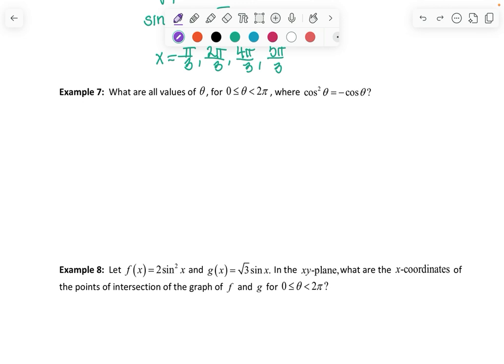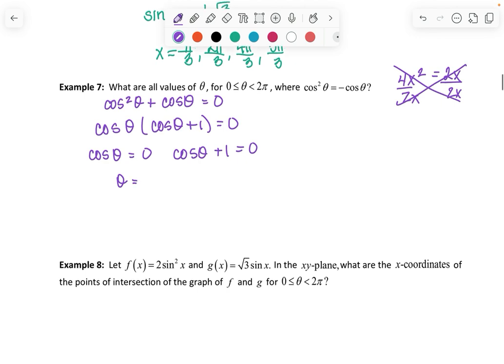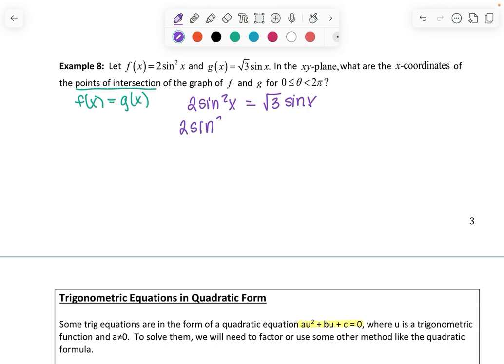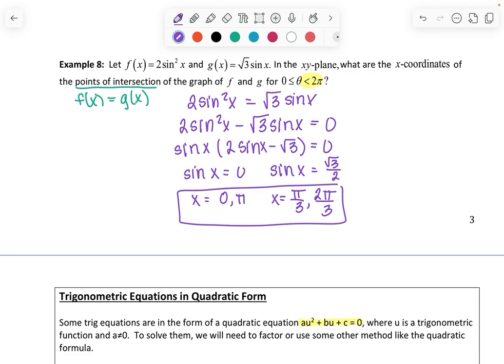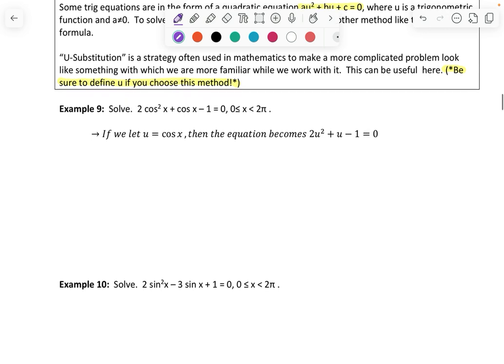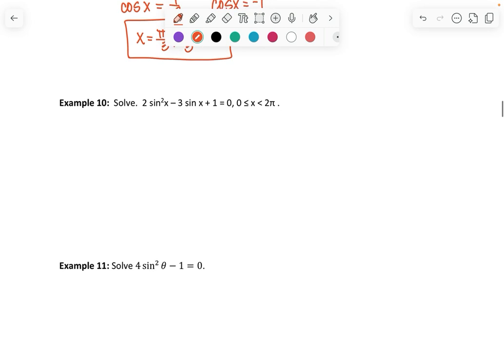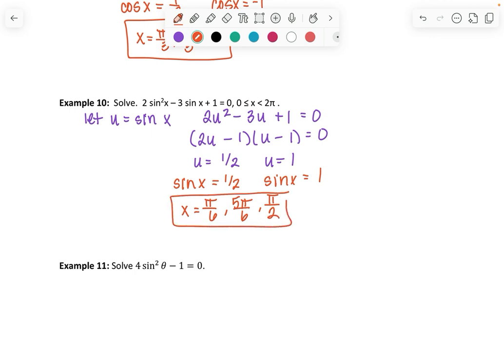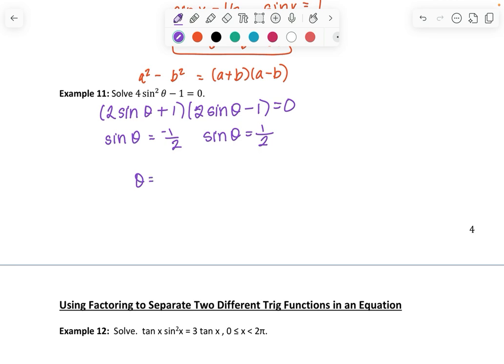Trig Equations with Factoring